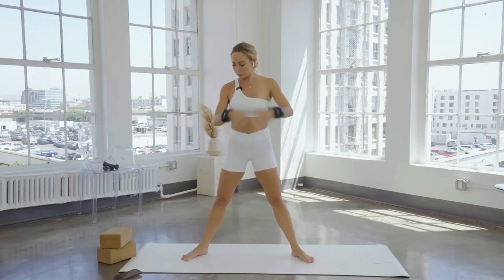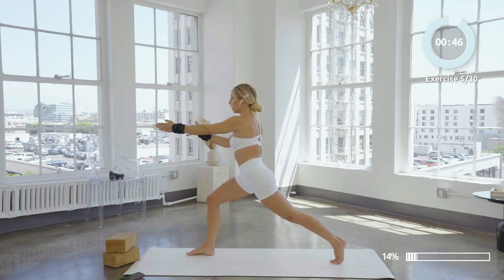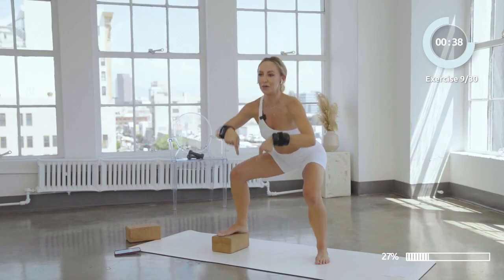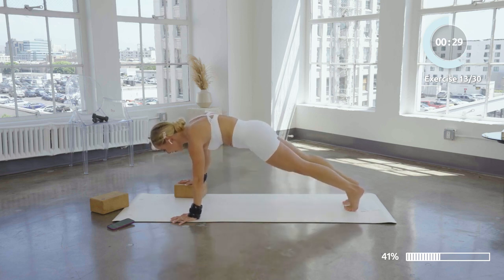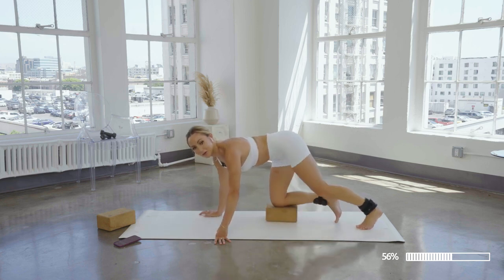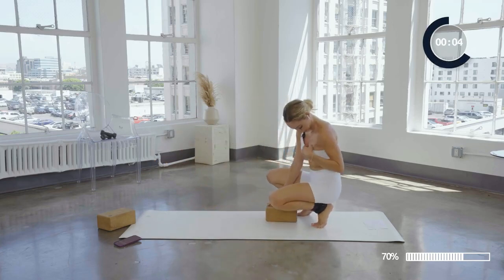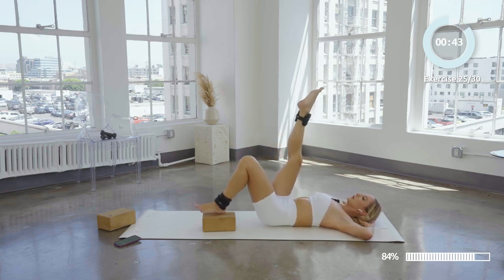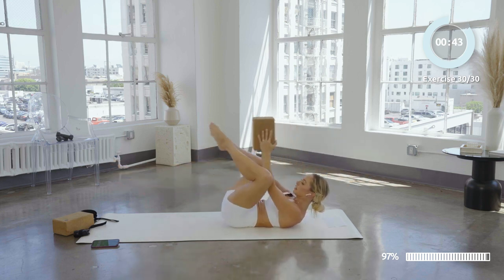30_Min_Barre_Slim_Down_Sculpt____Full_Body,_Low_Impact_Cardio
VIEWING.